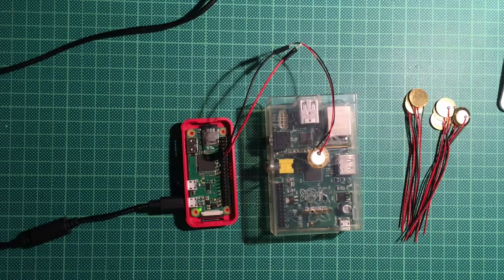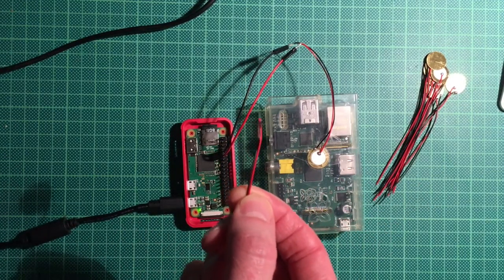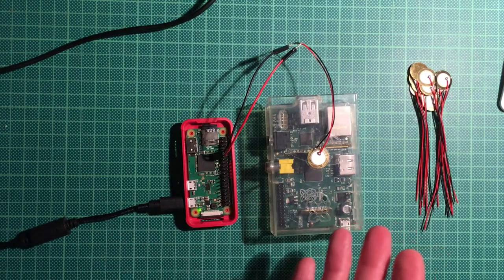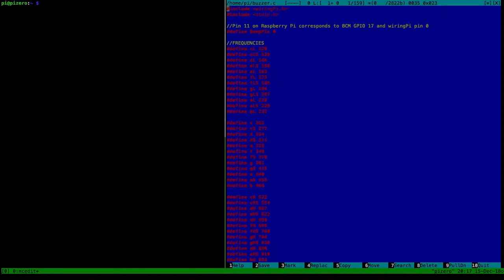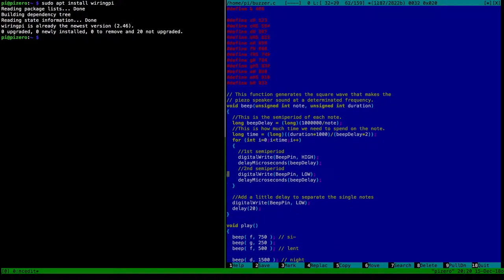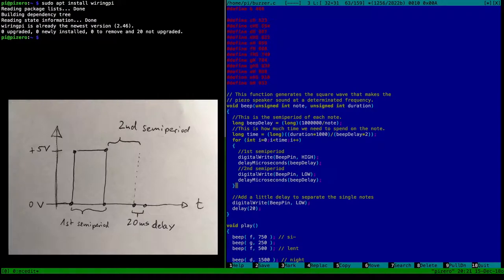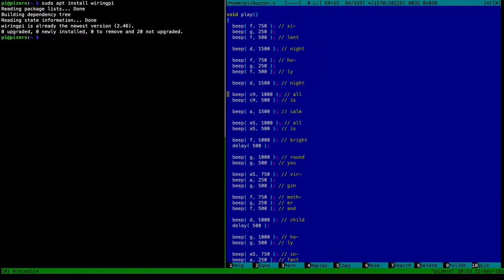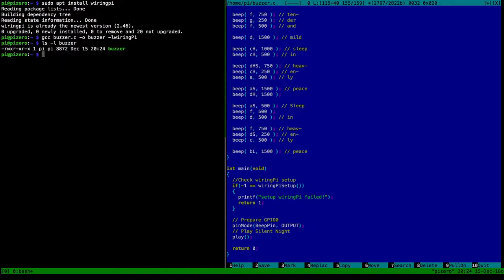"Silent Night" on a Raspberry Pi with a Piezo Buzzer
Today the piezo buzzers for my next GoTek floppy mod arrived. But we can also have some Rasberry Pi christmas fun with them! Let's use them to play a christmas carol.

Piezo buzzers on ebay